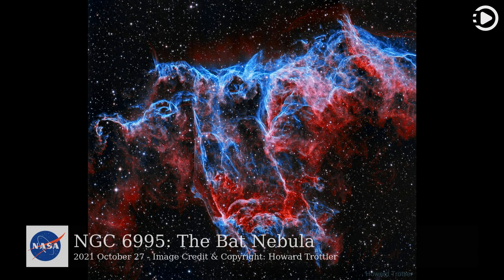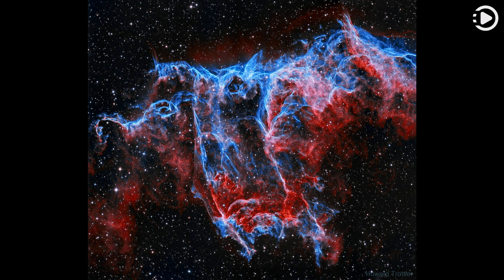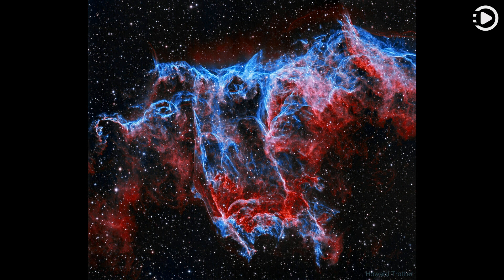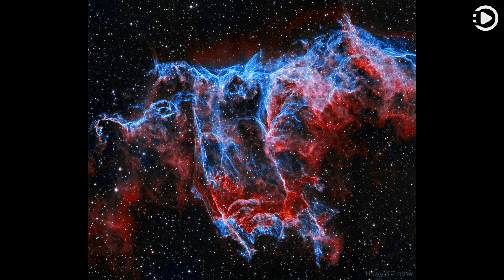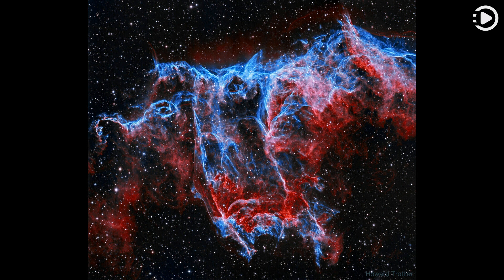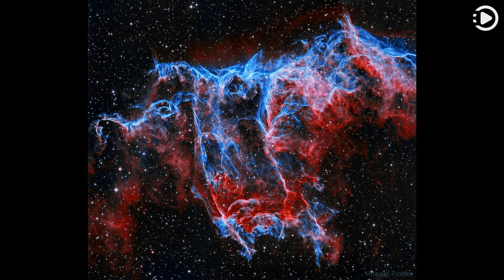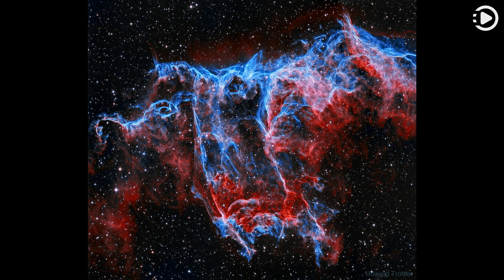APOD: 2021-10-27 - NGC 6995: The Bat Nebula (Narrated by Salli)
Astronomy Picture of the Day - October 27th, 2021 - NGC 6995: The Bat Nebula (Narrated by Salli)

Do you see the bat?  It haunts this cosmic close-up of the eastern Veil Nebula.  The Veil Nebula itself is a large supernova remnant, the expanding debris cloud from the death explosion of a massive star. While the Veil is roughly circular in shape and covers nearly 3 degrees on the sky toward the constellation of the Swan (Cygnus), NGC 6995, known informally as the Bat Nebula, spans only 1/2 degree, about the apparent size of the Moon. That translates to 12 light-years at the Veil's estimated distance, a reassuring 1,400 light-years from planet Earth. In the composite of image data recorded through narrow band filters, emission from hydrogen atoms in the remnant is shown in red with strong emission from oxygen atoms shown in hues of blue. Of course, in the western part of the Veil lies another seasonal apparition: the Witch's Broom Nebula.   Explore Your Universe: Random APOD Generator